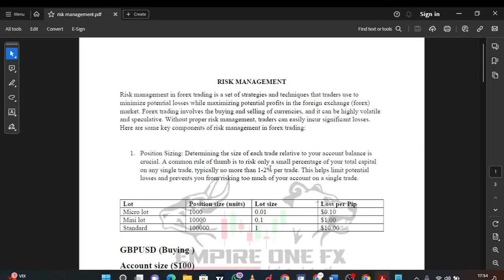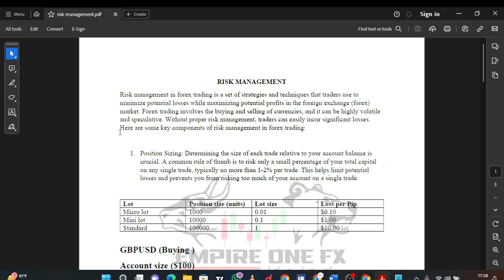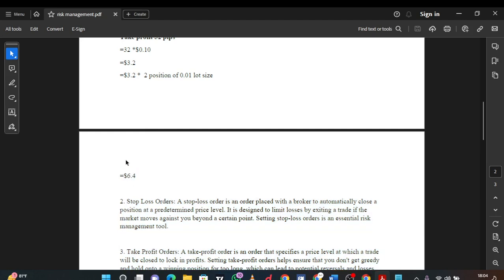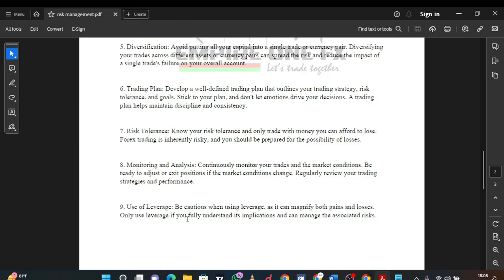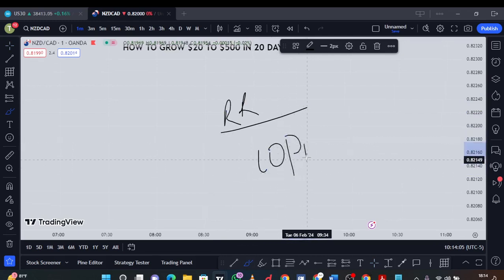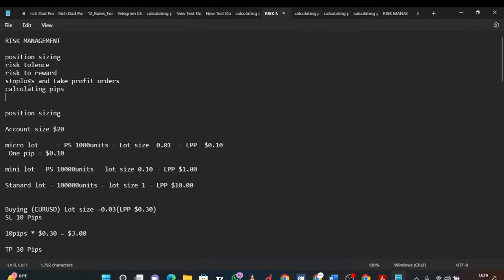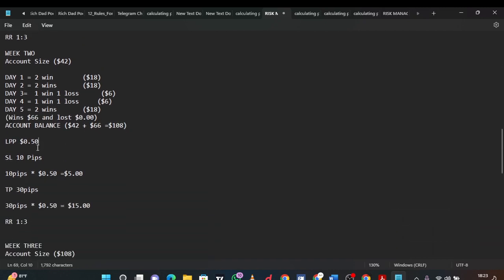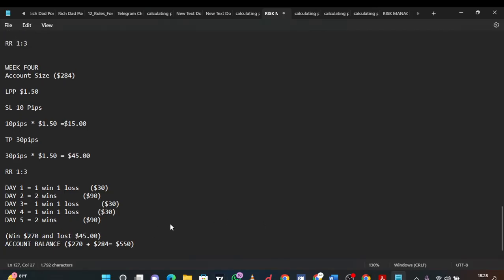HOW TO GROW $20 TO $500 IN 20 DAYS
Risk management in forex trading is a set of strategies and techniques that traders use to minimize potential losses while maximizing potential profits in the foreign exchange (forex) market. Forex trading involves the buying and selling of currencies, and it can be highly volatile and speculative. Without proper risk management, traders can easily incur significant losses.